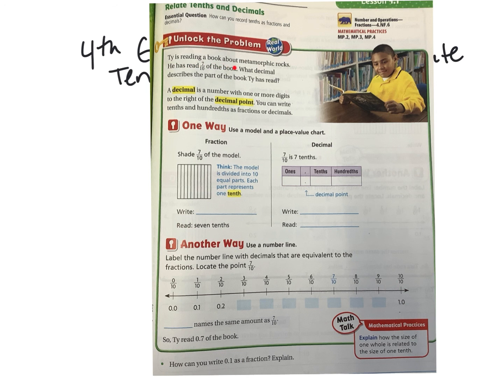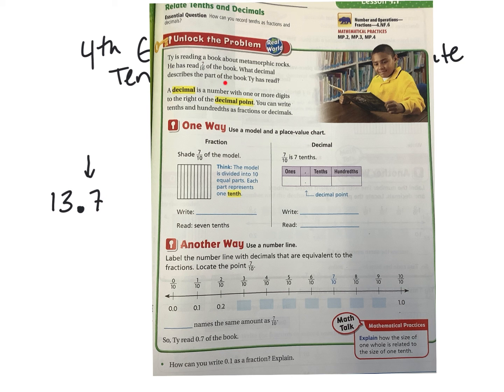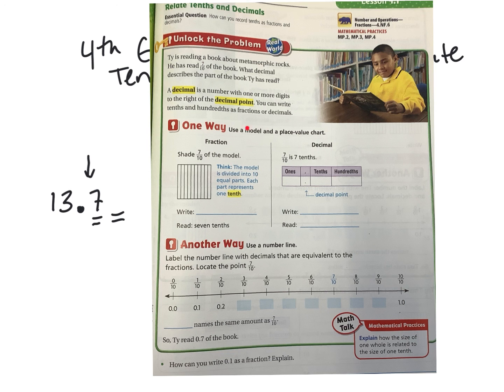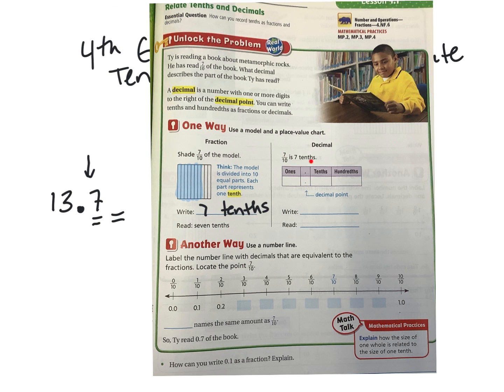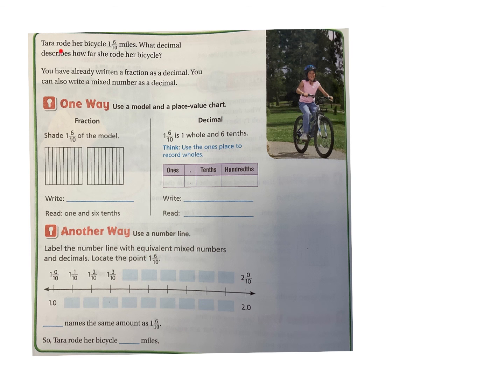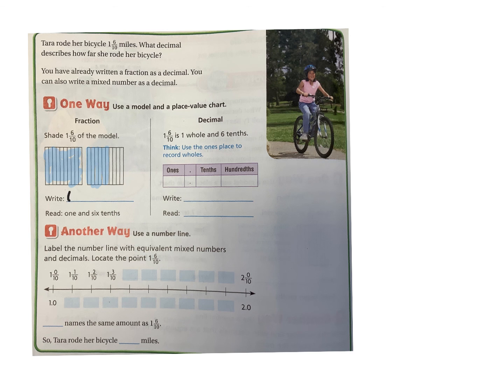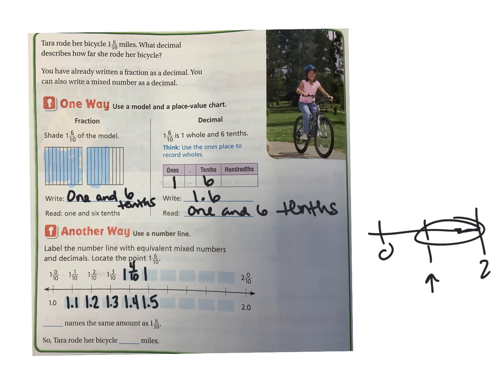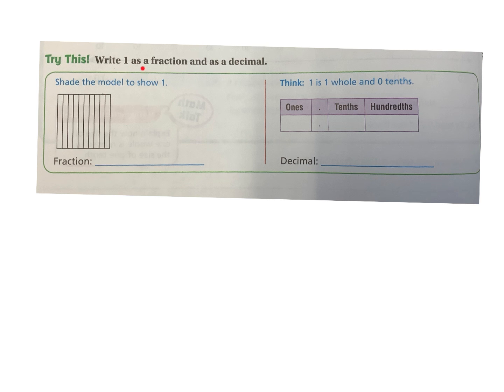4th grade lesson 9.1 tenths and decimals